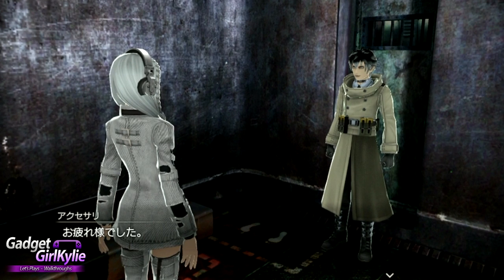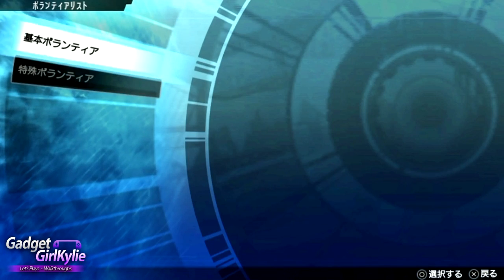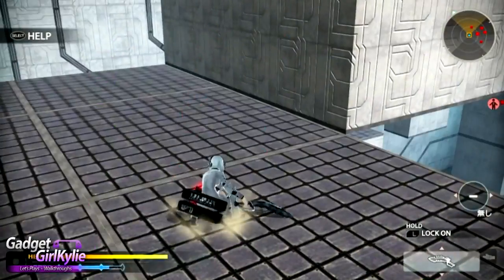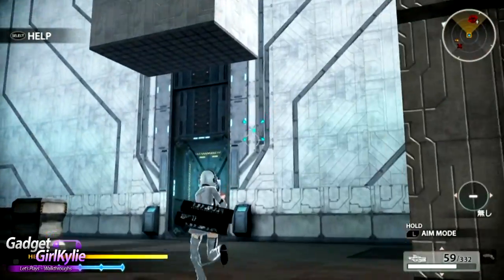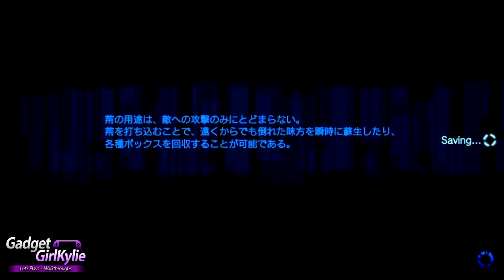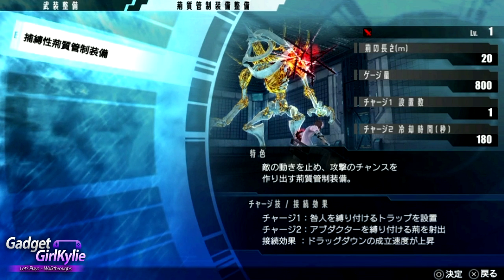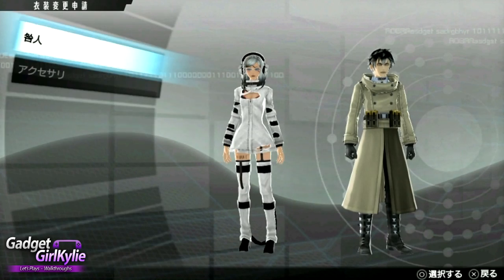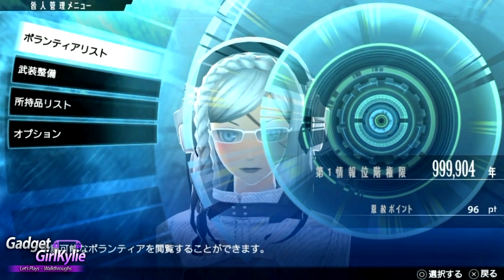Freedom Wars - PS VITA DEMO Walkthrough 3 - More Training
Welcome to my DEMO Walkthrough of Freedom Wars on the Sony Playstation Vita (PS VITA) This is the JAPANESE DEMO, with ENGLISH commentary. The DEMO is available on the 5th June 2014 for those who bought the physical JAPANESE version of Soul Sacrifice Delta, so for a week it's an early access exclusive DEMO. The DEMO is available for everyone on the JAPANESE PSN store on the 12th of June 2014.

I will be doing a Freedom Wars Sony Playstation Vita (PS VITA) Let's Play / Walkthrough / Playthrough / Gameplay  on my modded PS VITA for direct high quality capture. Rendered in 1080P for stunning gameplay footage and high quality sound.

The Walkthrough will consist of ONLINE / MULTIPLAYER / CO OP gameplay as well as SOLO / SINGLE PLAYER gameplay.

Game Description;
Freedom Wars (フリーダムウォーズ Furīdamuuŏ̄zu?) is a action role-playing video game currently in development at SCE Japan Studio exclusively for the PlayStation Vita.

The game is a battle action game, and will feature online and offline multiplayer functionality, both co-operative and competitive, for up to eight players. The game will also make use of the Vita's built-in GPS functionality, near.
The game features a whip called the "thorn" that the player can use to zip across the battlefield and pull giant monsters to the ground.
The game features a system known as the City-State War Mode, where players are separated into 47 Panopticons, with each representing one of Japan's 47 prefectures. Each Panopticon competes with the others in development, where players set out to seek natural resources and invade other Panopticons. Developed Panopticons have the capability to place other ones under their control, and leaderboards will be used to compare each City-State. Within this mode, criminals fight amongst themselves.
Players collect resources known as abductor parts. Those who contribute to their Panopticon are rewarded with accessory customisation. Voices triggered during the game can be customised.The game will feature text-to-speech functionality for communication between players in multiplayer games.
Weapons are categorised into six groups, namely small swords, large swords, spears, personal firearms, multipurpose firearms, and squad support firearms. Weapons feature varying degrees of rarity, and players are able to equip two simultaneously, whilst Accessories are able to equip one.

Story;
Freedom Wars takes place on Earth, in the year 102013. The world surface lies in ruins and is no longer capable of supporting life. As such, humans live in underground cities called "Panopticons", where they struggle to research how to be able to live on the surface once more.Overpopulation has become such an issue that the Panopticons have implenented a drastic measure: anyone arrested for any crime is found guilty, regardless of whether or not they actually are; and forced to battle giant monsters called "Abductors" as punishment. Defeating the Abductors, which are known to capture civilians, reduces the Criminals' sentences, which start at 1,000,000 years.

Video Features;
We go on a second training mission, this time including an Abductor
We take a look at more menu options
We take a look at further character customization options, such as lettering, glasses, scars, colours
Character Creation / customization options - In depth look

Duration - 2:05
Artist - Huma-Huma